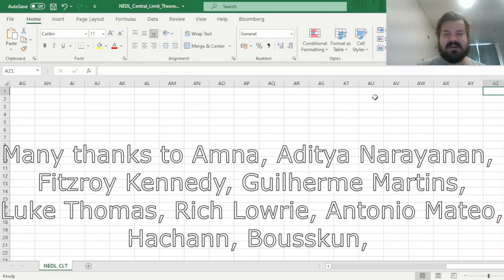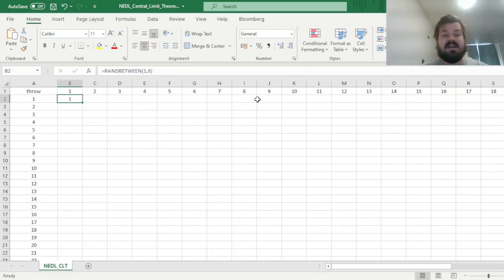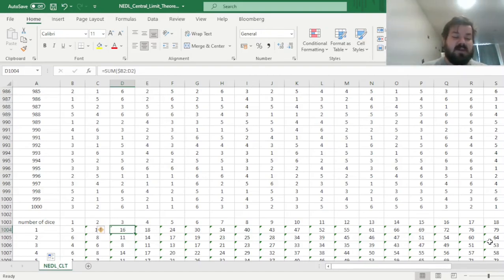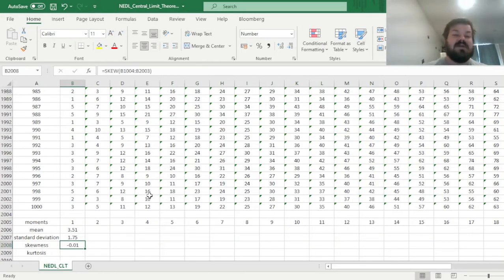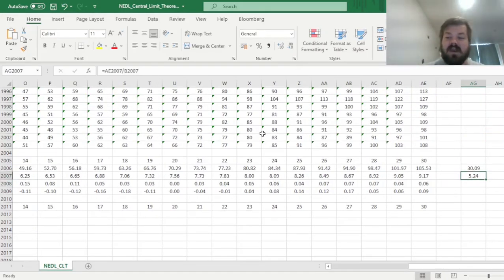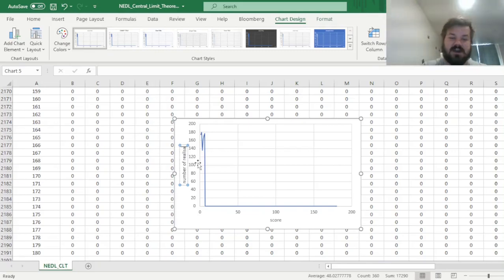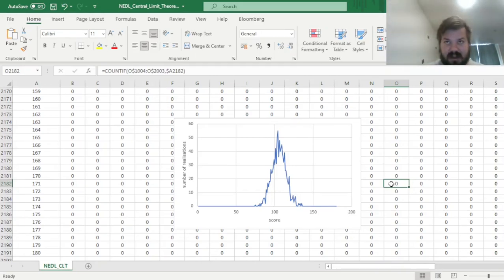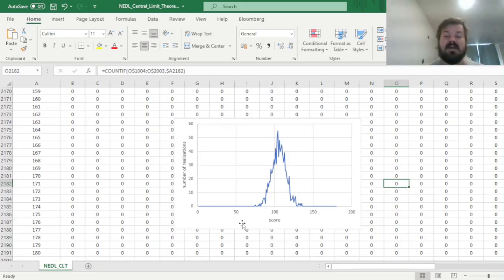Central limit theorem explained: Why use normal distribution? (Excel)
Why is the normal distribution so frequently used in applied statistics, especially finance and economics? What is so special about it? And why sometimes the normality assumption is violated? Today we are investigating and illustrating a key concept in statistics - the central limit theorem (CLT) - that is at the heart of this conundrum. We are going to show how it works on a simple example of dice throws and also build some generalisations to the world of finance and economics.